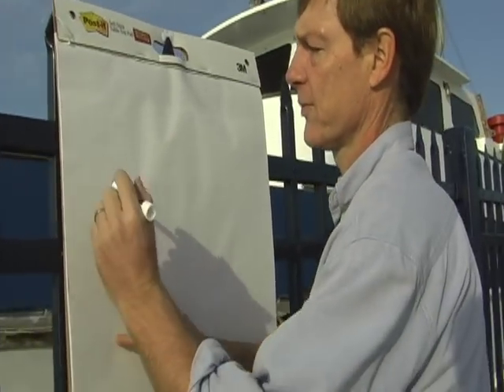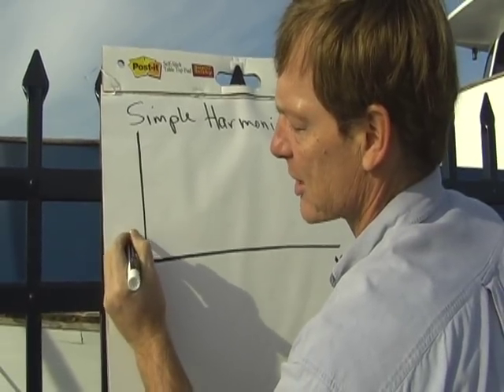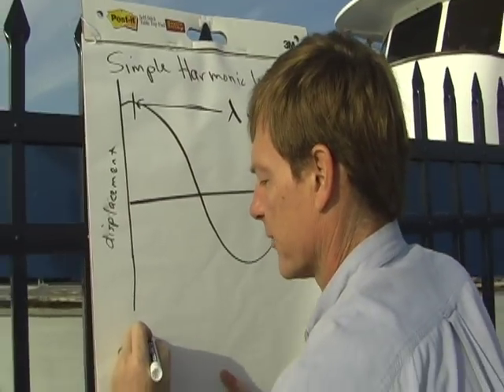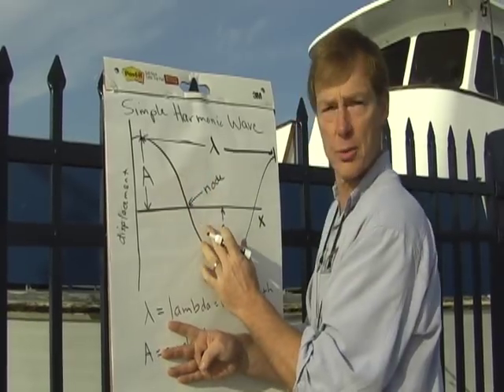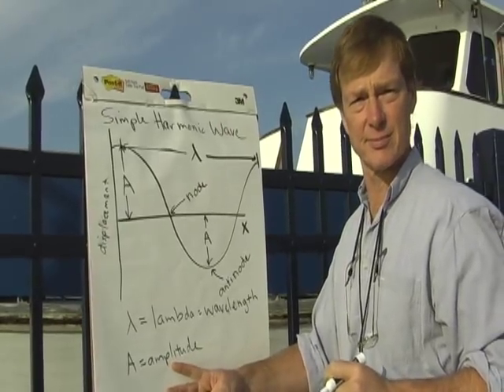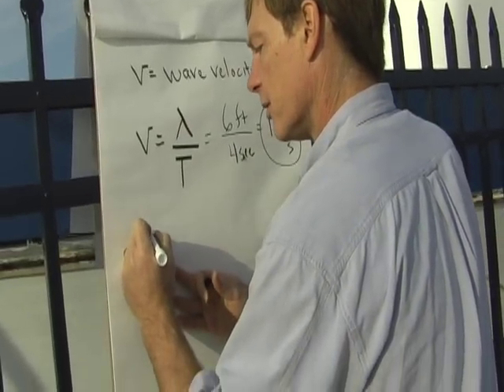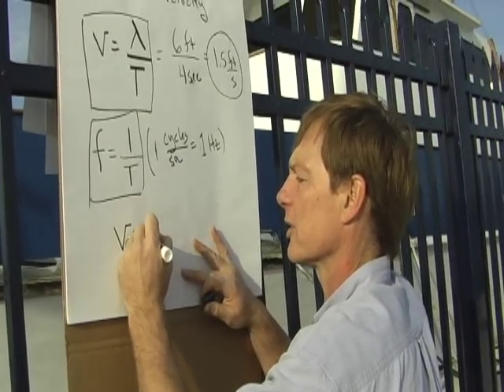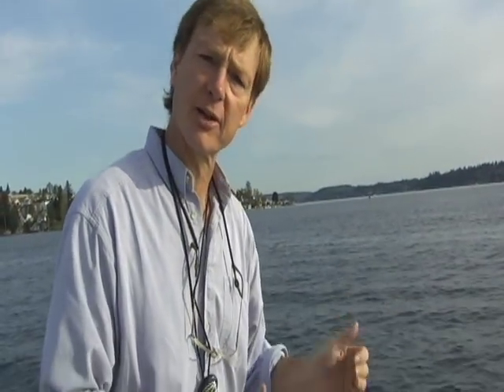Physics IV A1 Simple Harmonic Waves